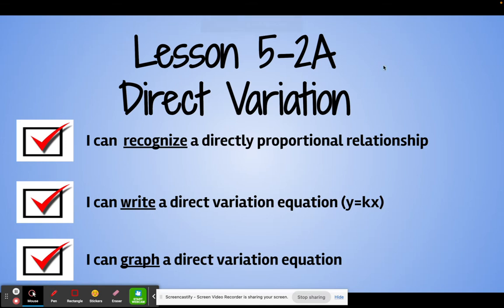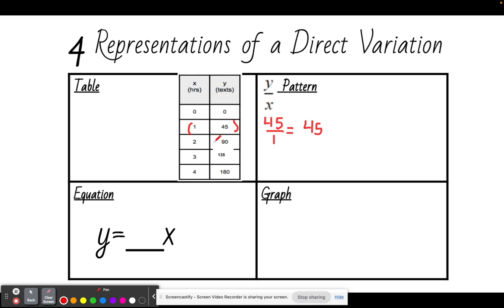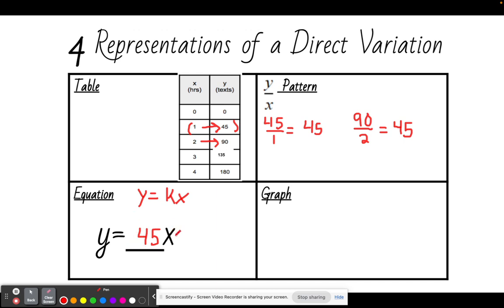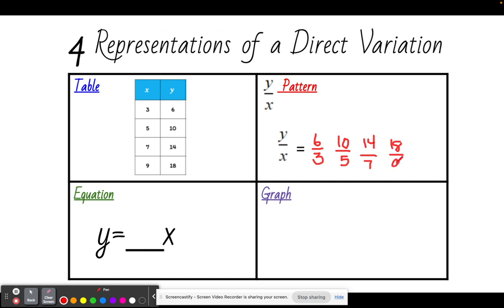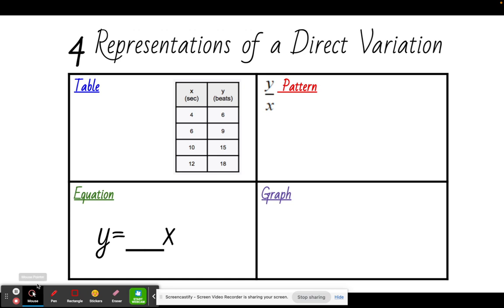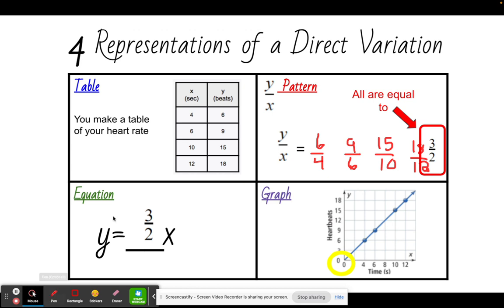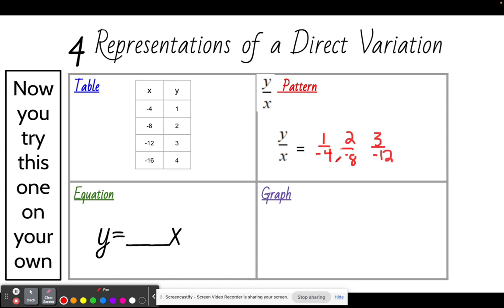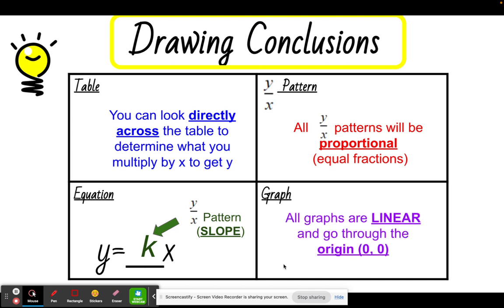5.2A Direct Variation